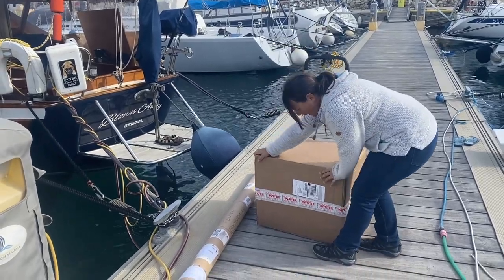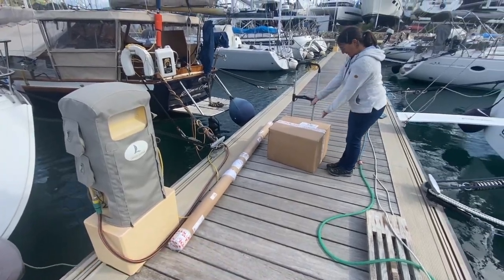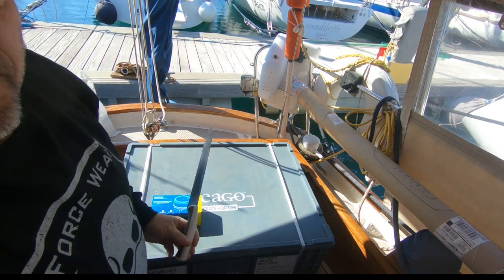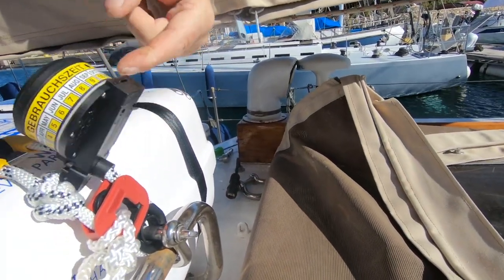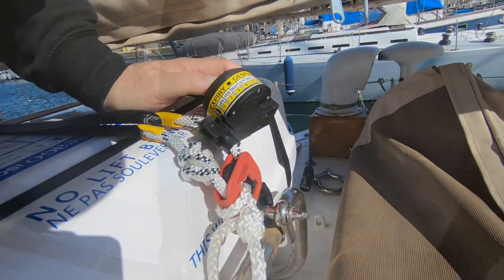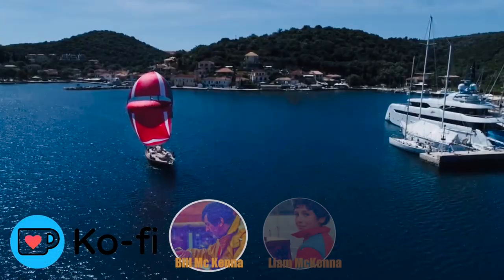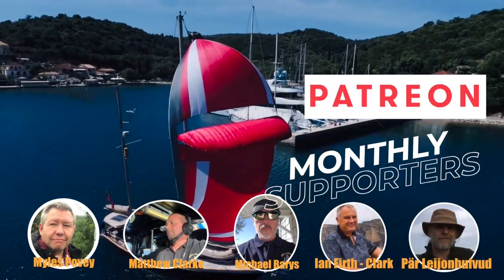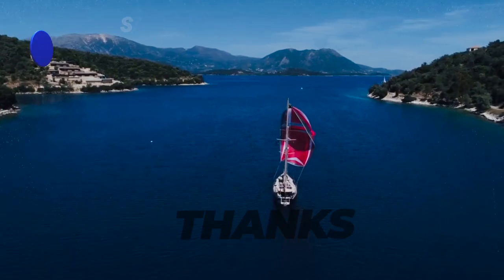EP 156 SAFETY ISSUES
This week on Blown Away we take delivery of some replacement safety equipment in the form of a new life raft, we discus our decisions on its location.
We also replace our anchor chain using the dinghy and of course we make some other smaller repairs on board and make a rather shocking discovery that needs to be addressed sooner rather than later !

If you enjoy our content and find it informative or mildly amusing and feel you would like to support the making of our videos to “BUY US A COFFEE” please use the link below and we will give you a shout out in future vlogs.

WILLFORD Theme track here -